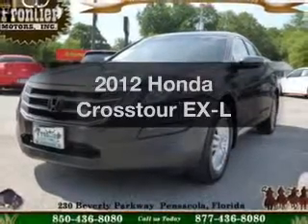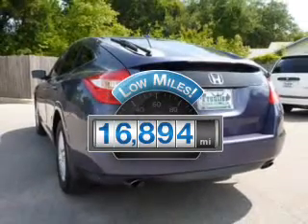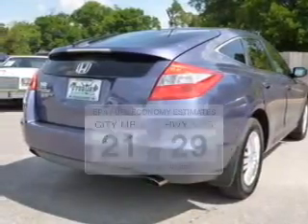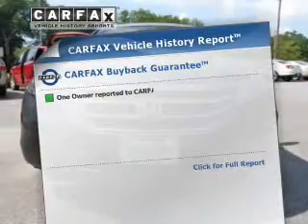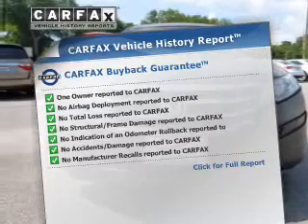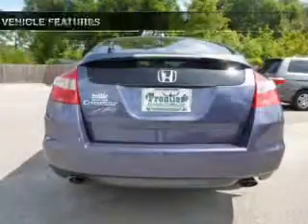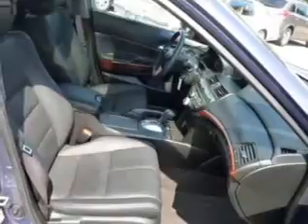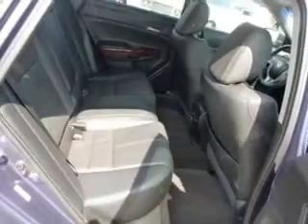2012 Honda Crosstour - Pensacola FL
Year: 2012
Make: Honda
Model: Crosstour
Trim: EX-L
Engine: 2.4 liter inline 4 cylinder 16 valve
Transmission: 5-Speed Automatic
Color: Twilight Blue Metallic
Mileage: 16894
Address:
230 Beverly Parkway